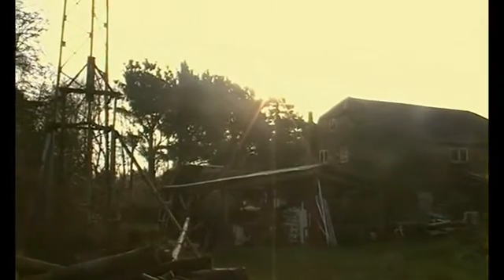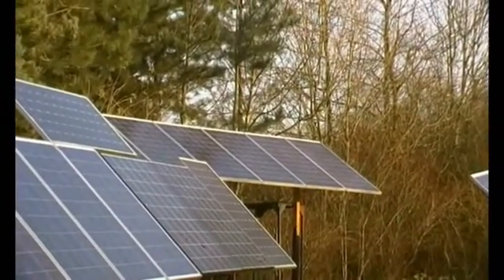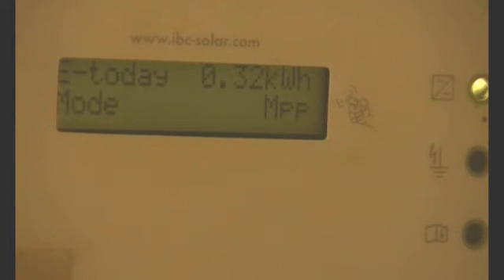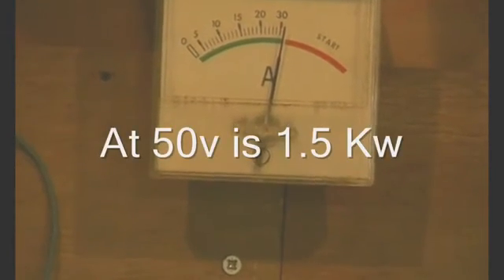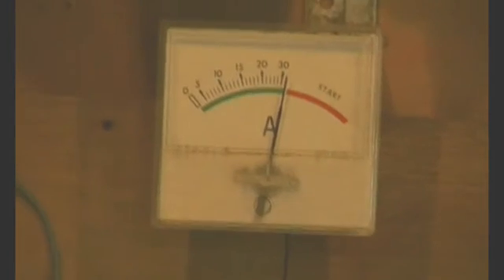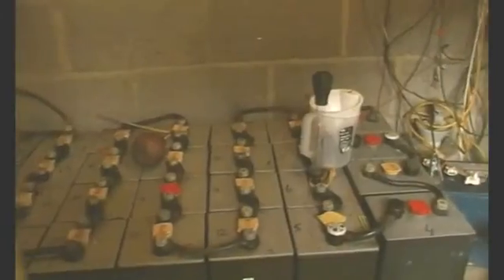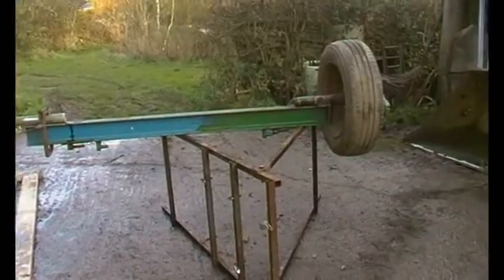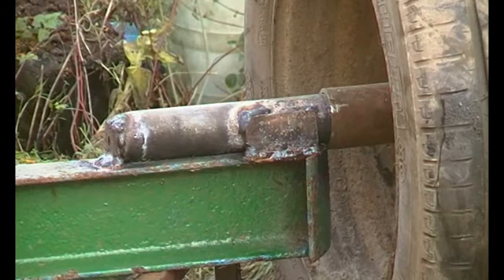Solar PV system at the winter solstice 2016, shortest day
Another of The shortest day videos catching up with how things have been performing since the summer.